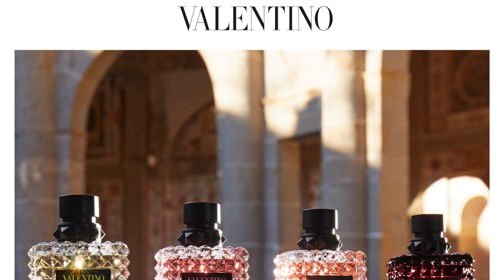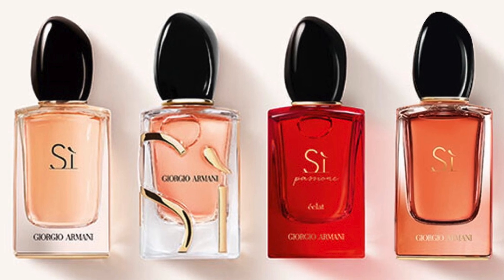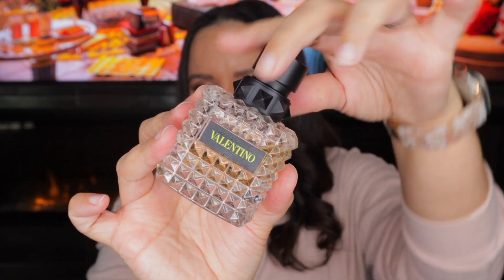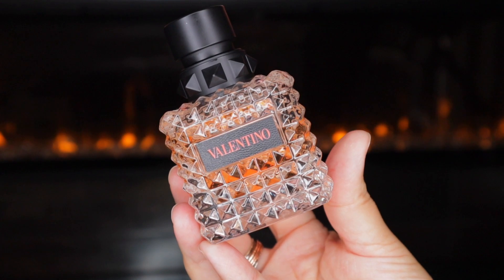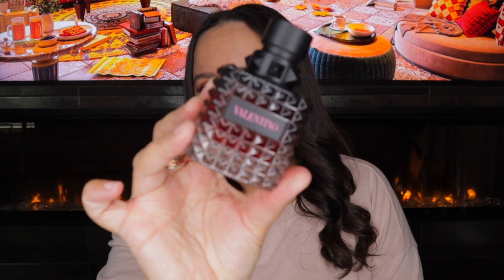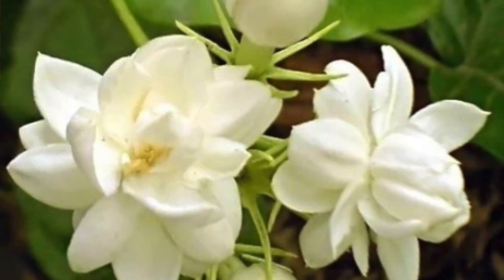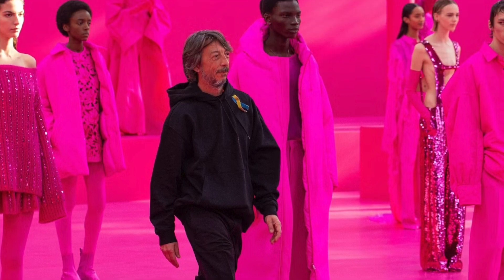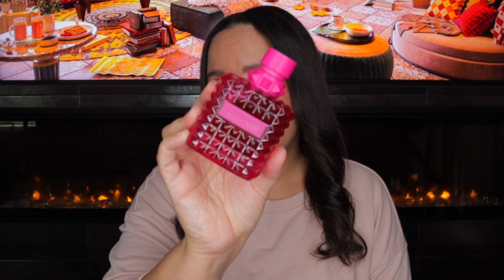Valentino Donna Born In Roma Perfume Range Review & NEW Limited Edition Pink PP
Hi friends!

Today’s video is my review on the Valentino Donna Born In Roma Range.

| PERFUMES MENTIONED |
Donna Born in Roma EDP
DBIR Yellow Dream
DBIR Coral Fantasy
DBIR Intense
DBIR Pink PP

| SHOP MY FAVORITE PERFUME STORES |
📌 Discounters

Enjoy 10% of with Code: BECKY10

📌 SHOP MY COUSIN’S SHOP! SANSHELLS
Etsy Shop

📌 Melinda Maria

📌Ana Luisa

Let’s connect!

xo,
Becky